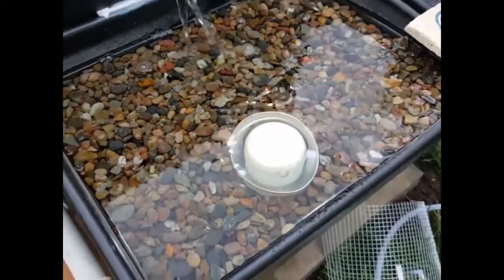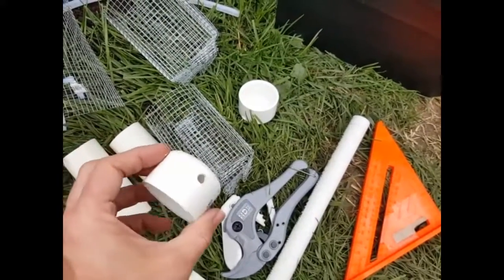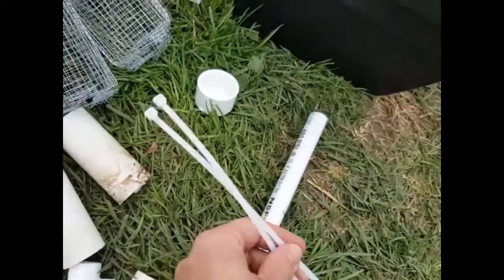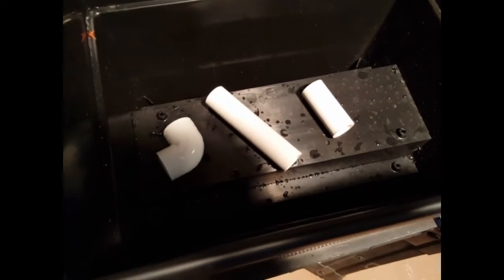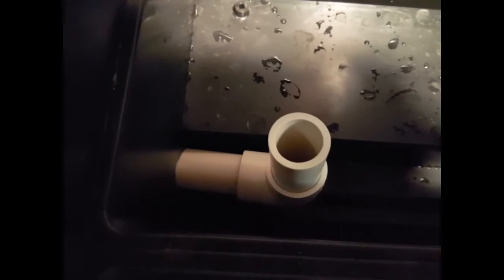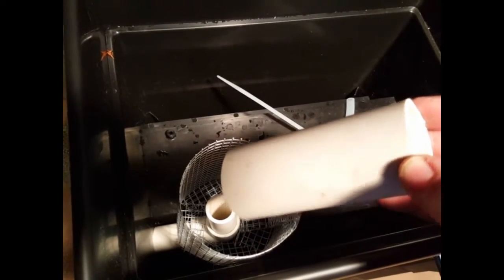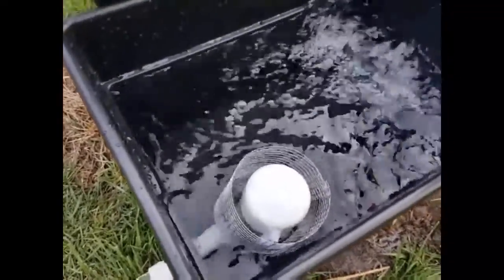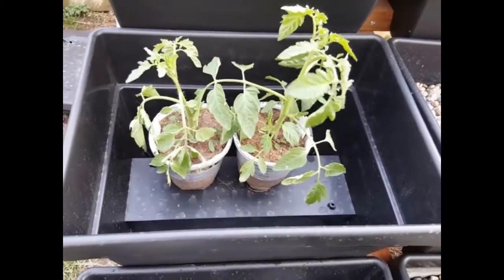Bell Siphon Build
How to DIY do it yourself build a bell siphon for your hydroponic or aquaponic garden.